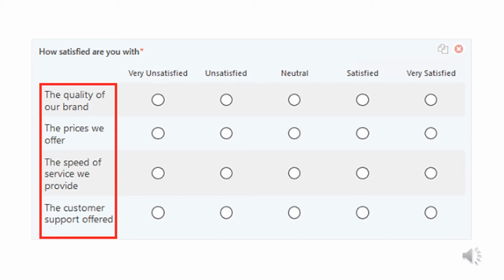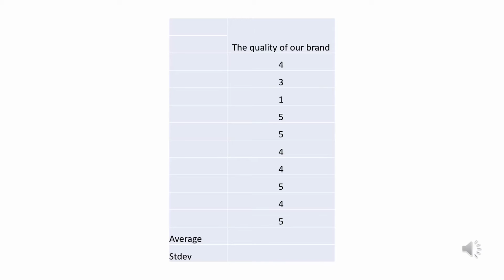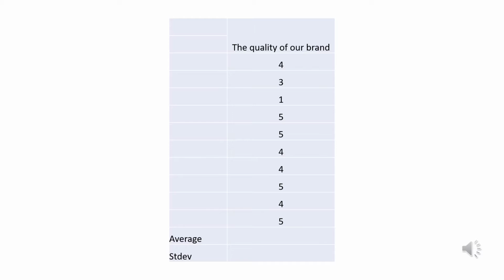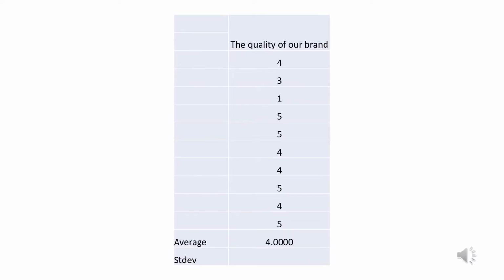Likert Scale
How to measure opinions and benchmarks in the service industry.